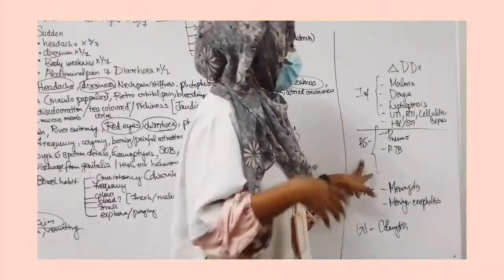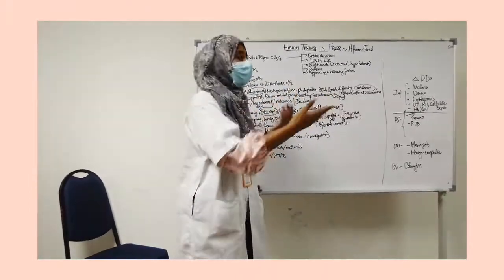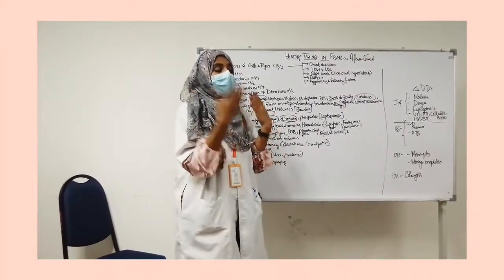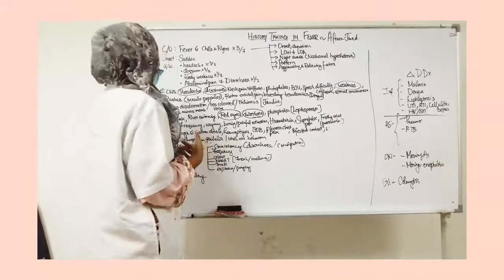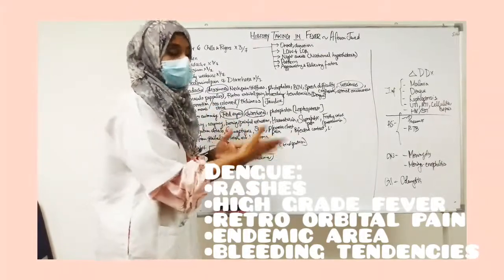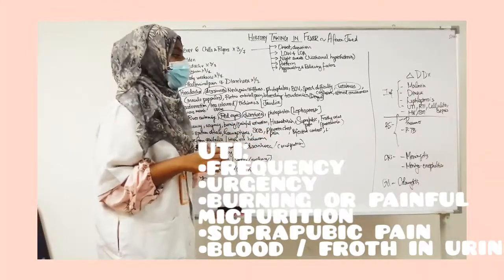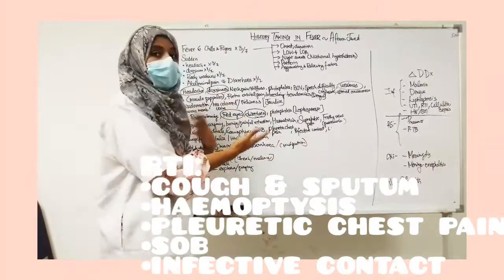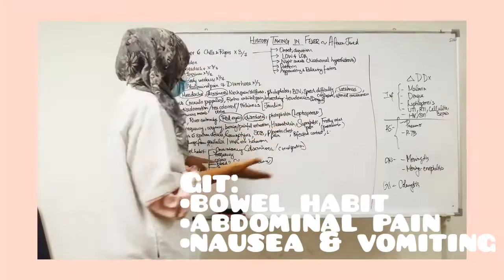HOPI in a patient with fever♨️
Best guide for easiest approach to history of presenting illness in a patient presented with fever & admitted to medical wards✨